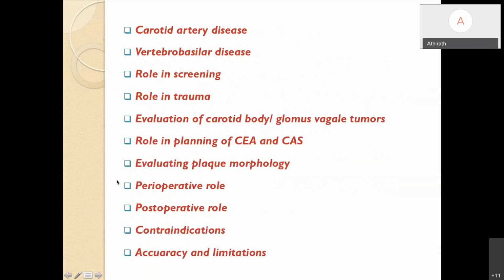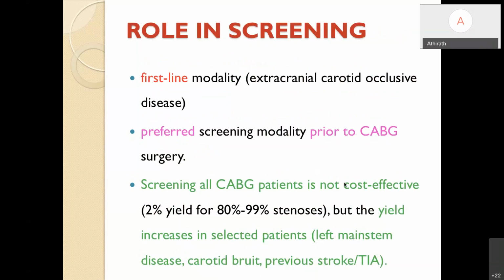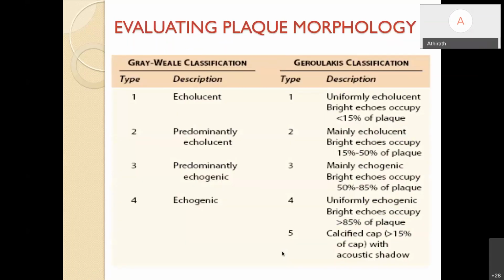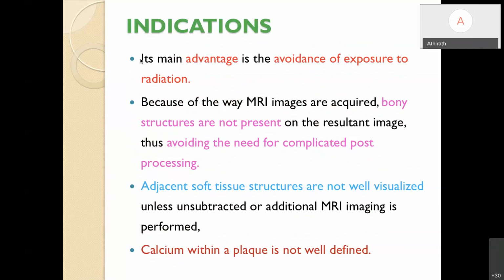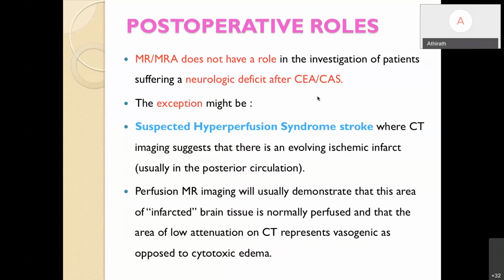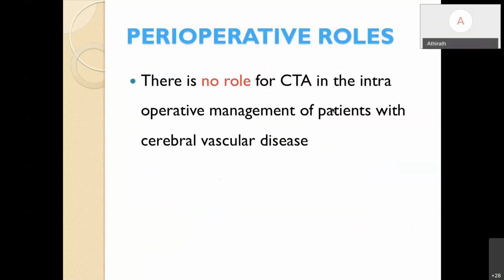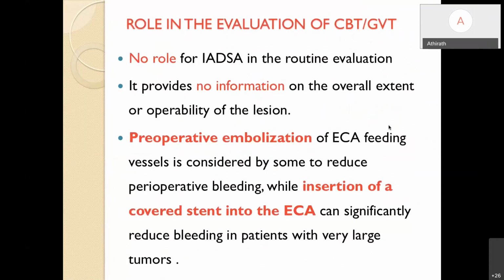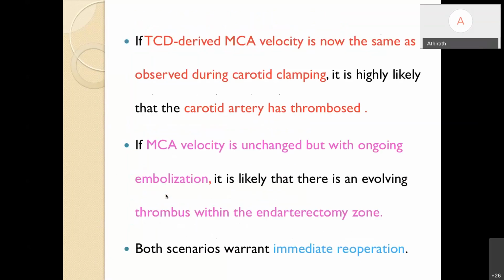Cerebrovascular disease diagnostic evaluation